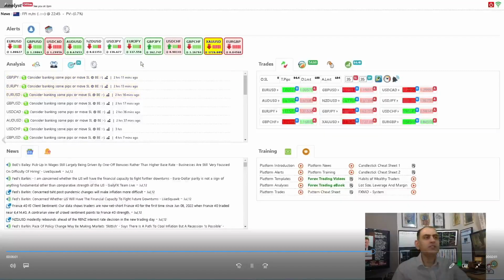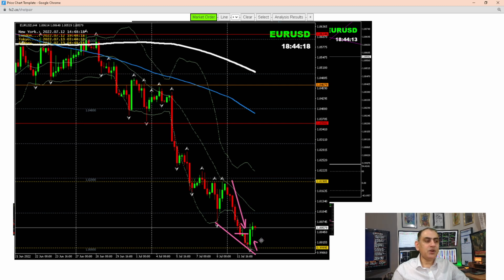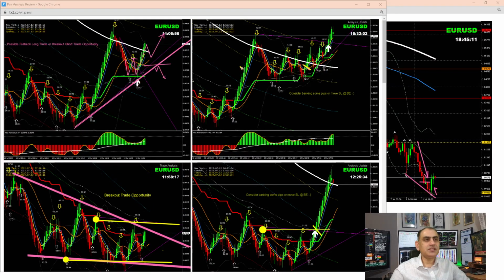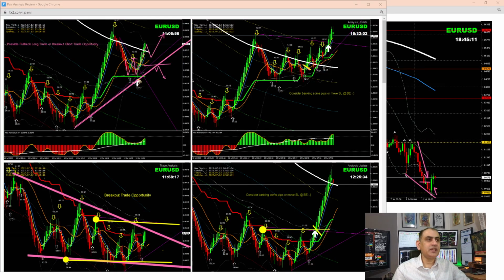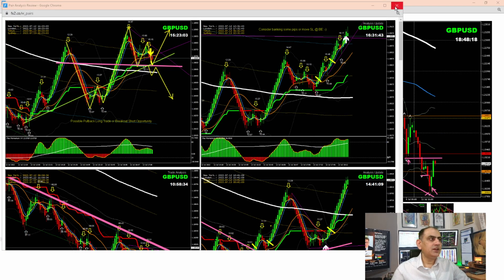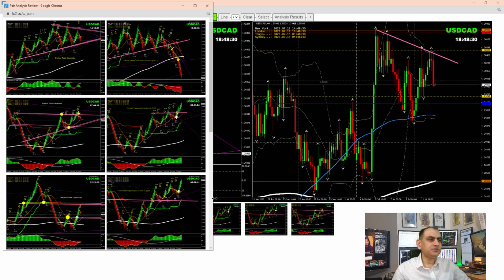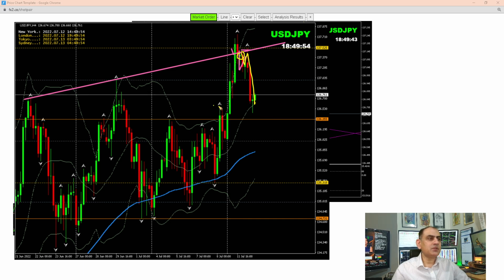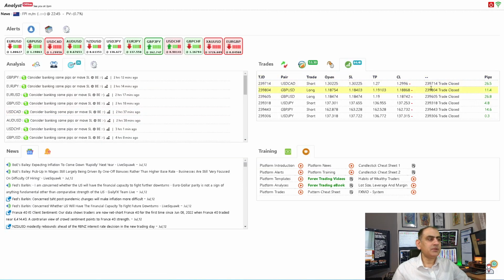Tuesday's 100+Pips :-) Live Forex Trading & Analysis -EURUSD, GBPUSD, USDCAD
Three Steps To Become a Successful Trader & Get funded:

1) LEARN
2) PRACTICE
3) GET-FUNDED

Today's News :
AUD:-Westpac Consumer Sentiment
AUD:-NAB Business Confidence
NZD:-RBNZ Statement of Intent
GBP:-MPC Member Cunliffe Speaks
EUR:-ZEW Economic Sentiment
EUR:-German ZEW Economic Sentiment
EUR:-EU Economic Forecasts
EUR:-German Buba President Nagel Speaks
USD:-NFIB Small Business Index
EUR:-ECOFIN Meetings
GBP:-10-y Bond Auction
USD:-IBD/TIPP Economic Optimism
GBP:-BOE Gov Bailey Speaks
USD:-10-y Bond Auction
NZD:-FPI m/m

Best regards,

Ashraf Noor.